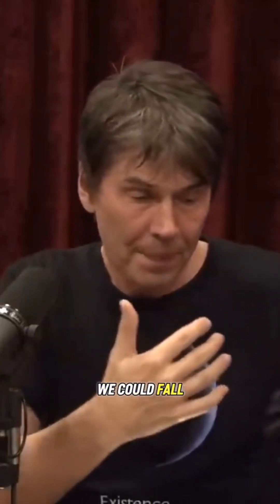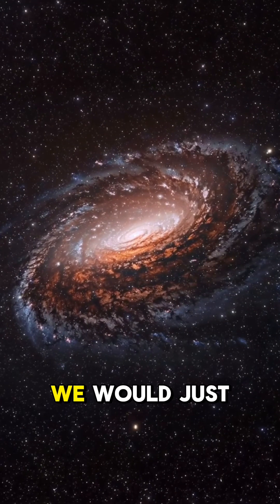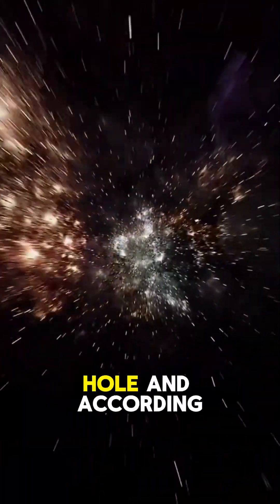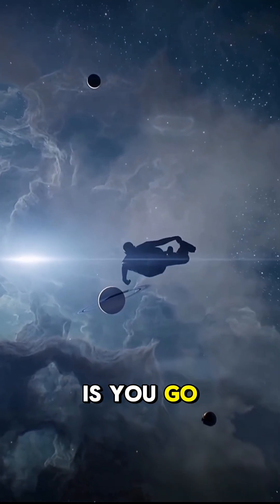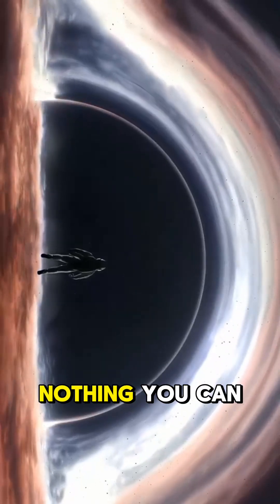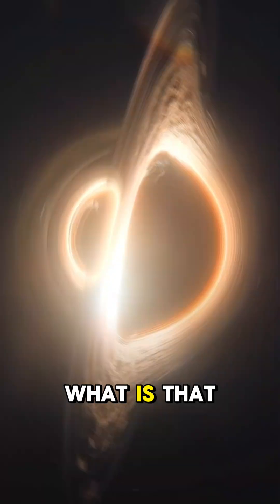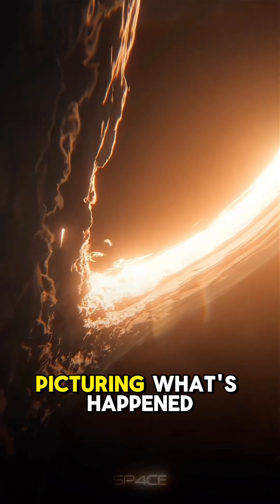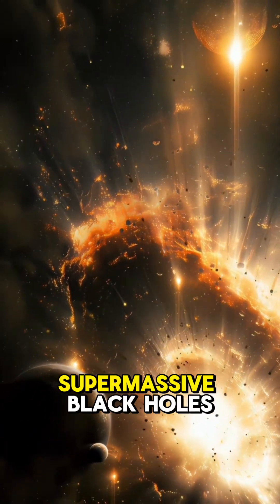What if we fall into a supermassive blackhole?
Explore the mysteries of the universe! 🌌
From black holes to galaxies — discover real space facts and mind-blowing theories.